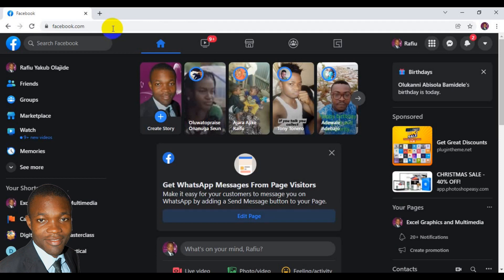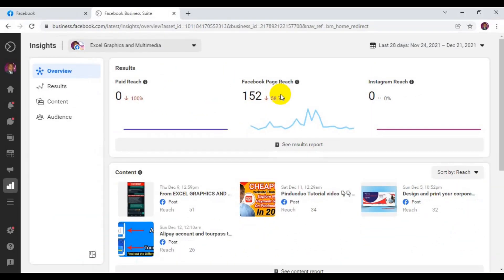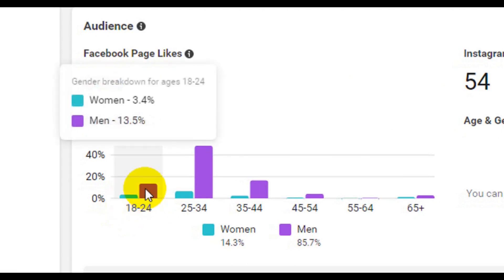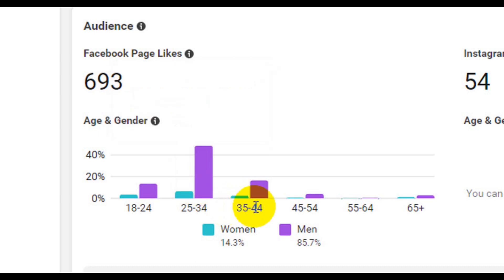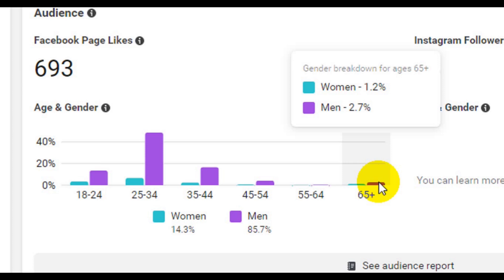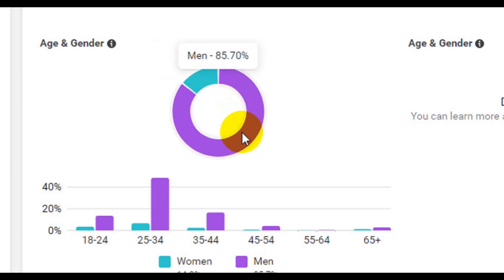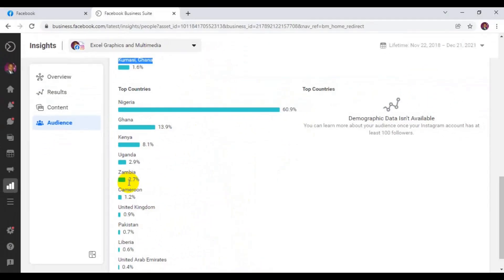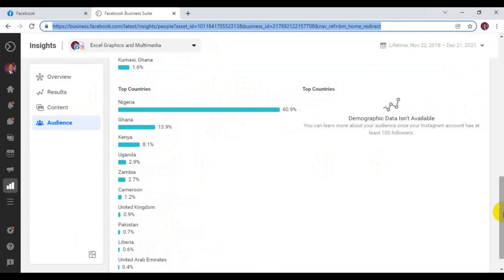how to use Facebook audience insight in 2022 step by step tutorial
how to use facebook audience insights for better targeting,